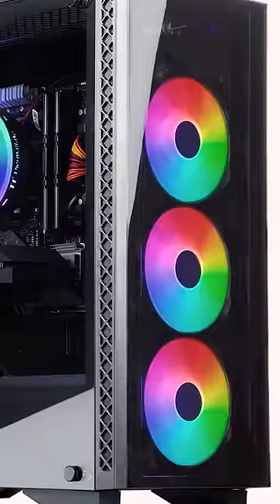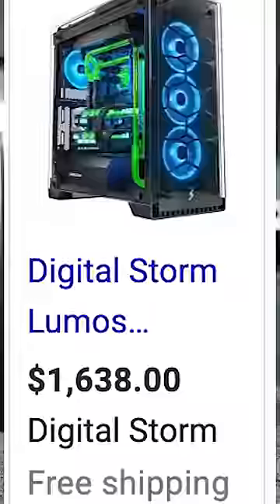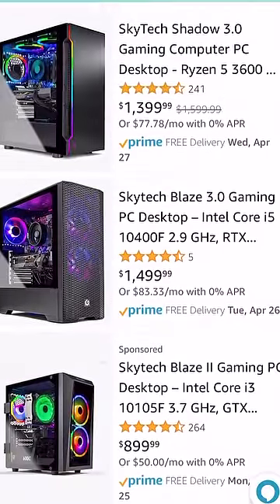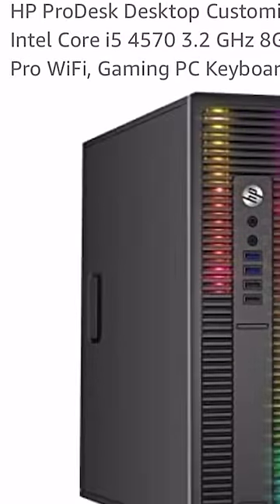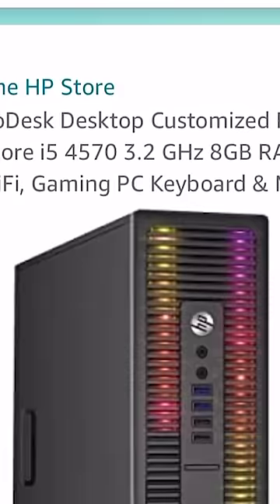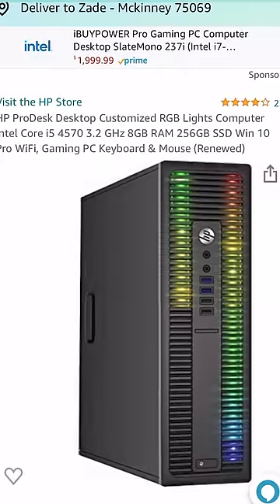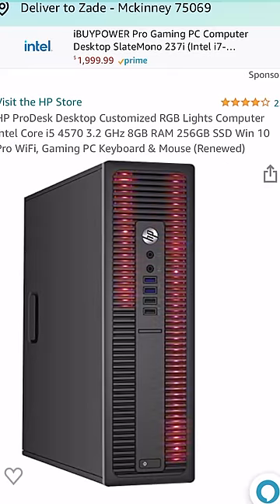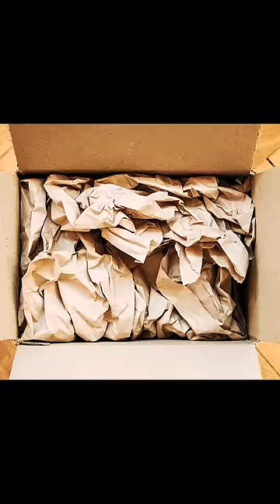I Bought The CHEAPEST Gaming Pc On Amazon💻 (Is It WORTH It)